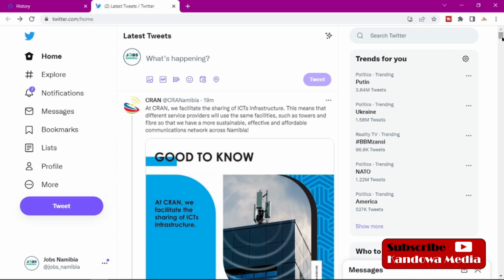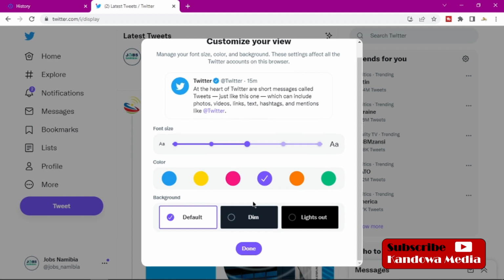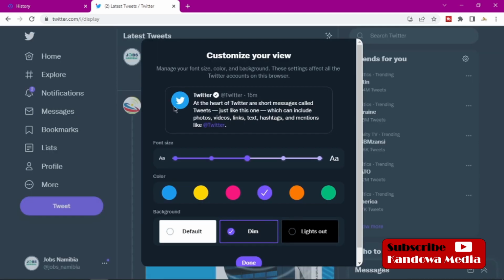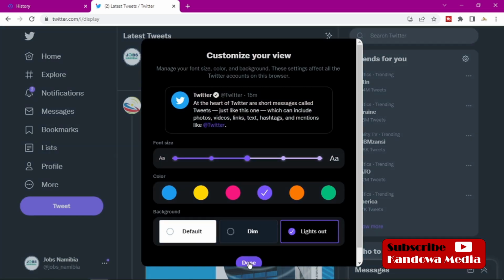How To Change Twitter Background Color - Theme color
How To Change Twitter Background Color